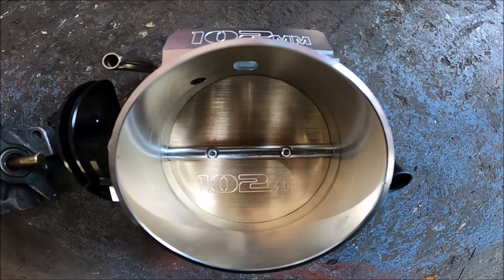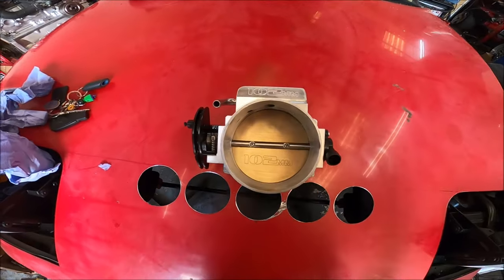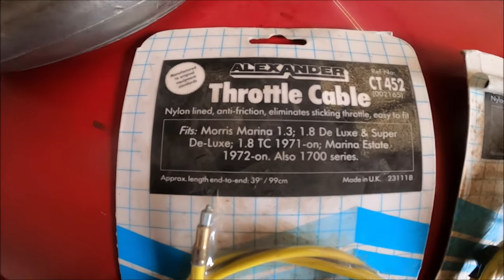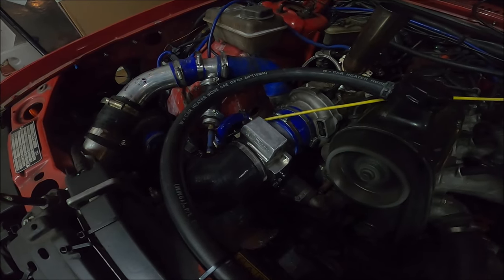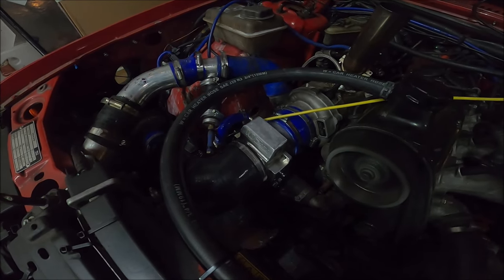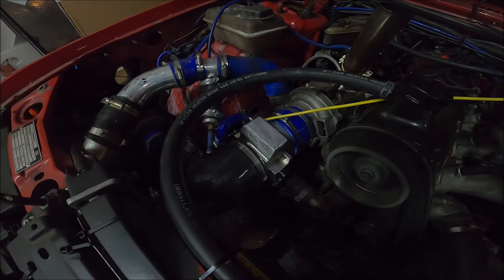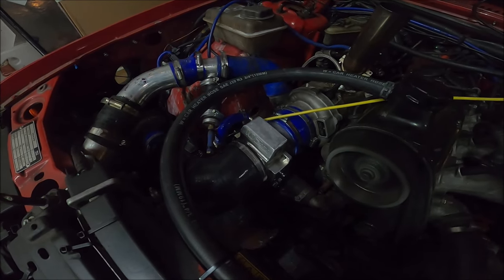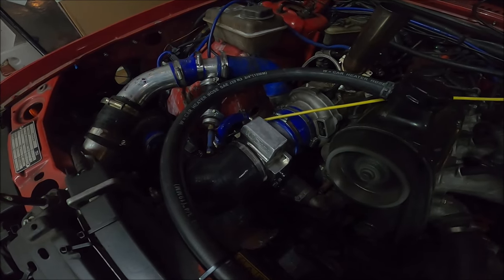Formula One technology for the Volvo 940! 102mm throttle, mounted BEFORE the turbo? Anti lag? Junk?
This is the throttle I used if anyone needs one-

This video is about something I've known about for decades and always wanted to try.
Something that I've never seen any true results for. Something that almost nobody in the tuning world even knows about, despite being used on Formula One turbo cars for this purpose for the last 40 years right up to current ones.
Something that was first used on WW2 combat aircraft and has been used on various legendary motorsport cars in recent decades.
Something that the only real info you can find on it seems to be pure guesses and myths, myths that i this video I bust.

It's a long video, but it needed to be to show and explain it all, including the testing and issues.

Cheers